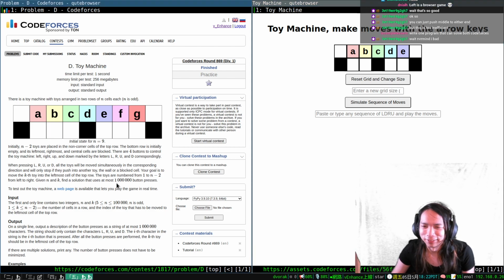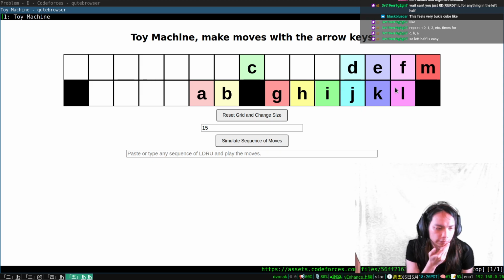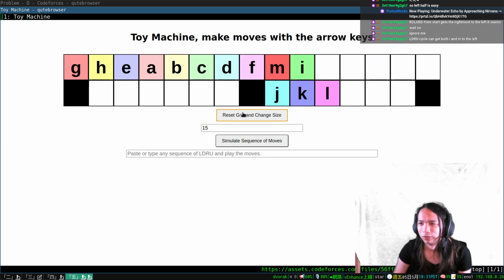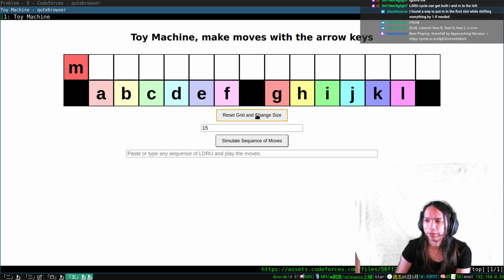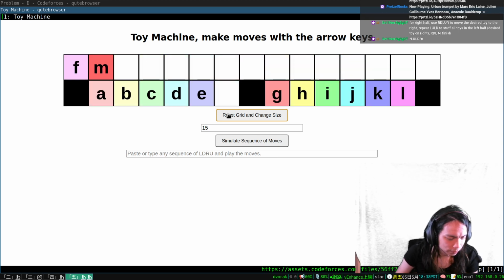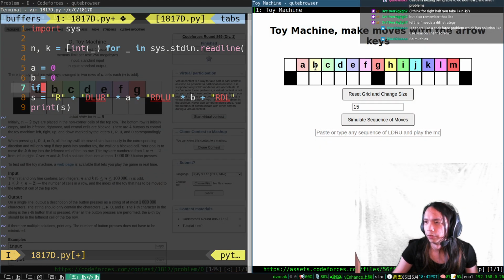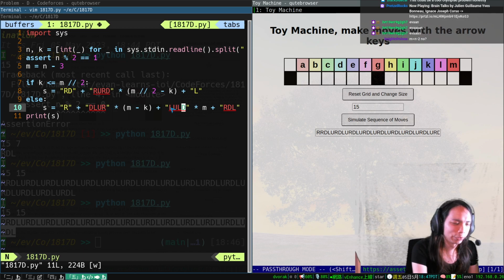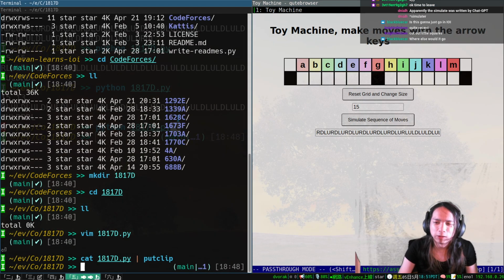Codeforces 1817D: TRIAL & ERROR IN TOY SIMULATOR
"We're gonna press random buttons and see if one of them does what I want."